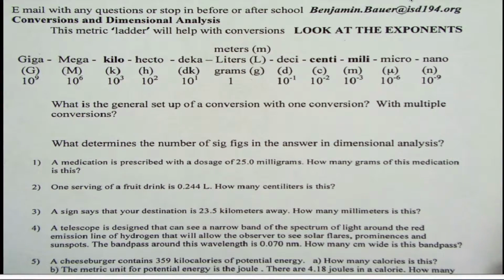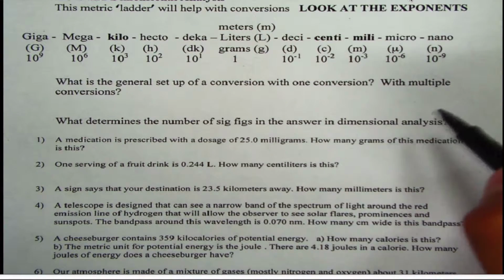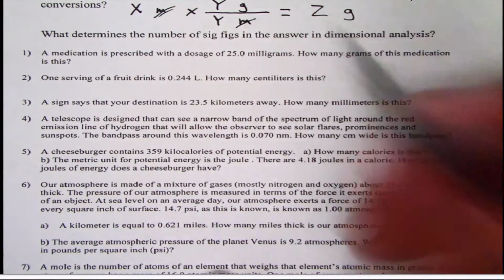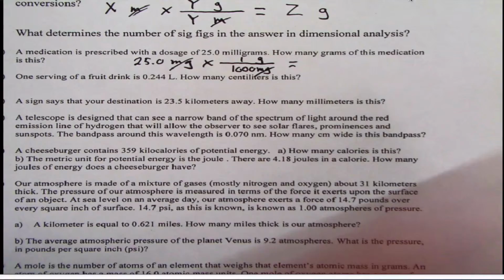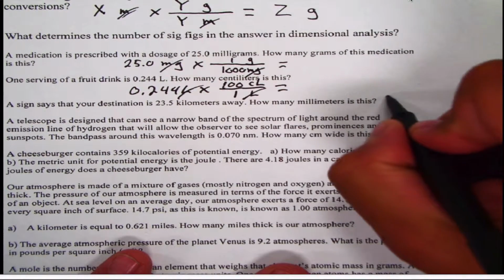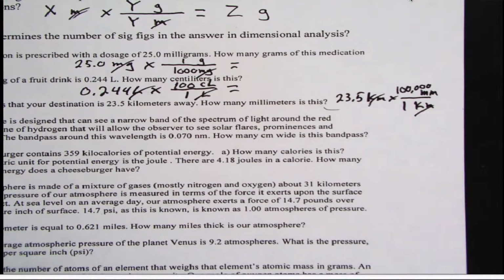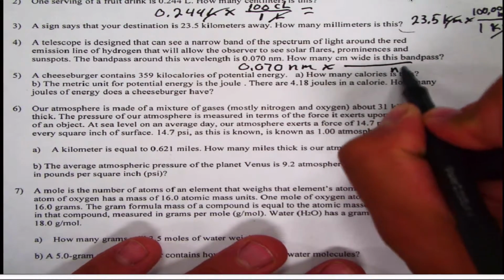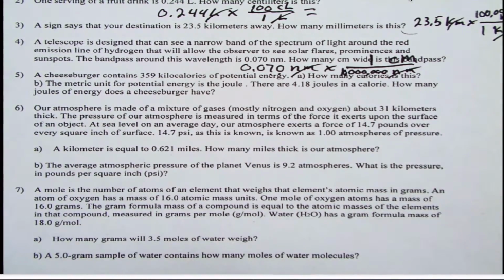Conversions & Dimensional Analysis 1.2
How to convert and the set up to cancel out units